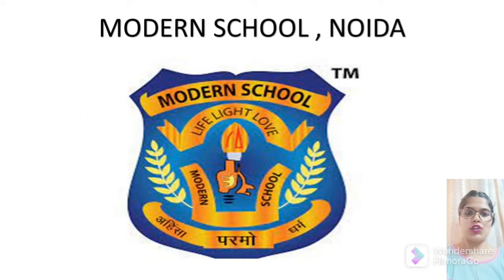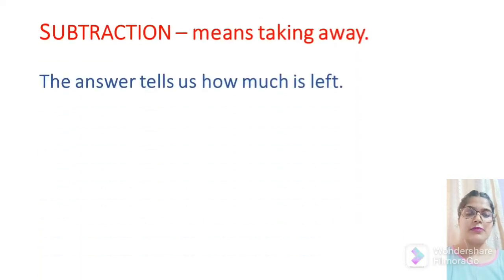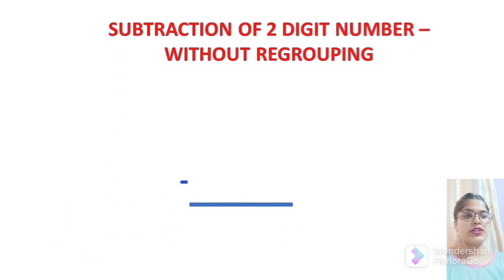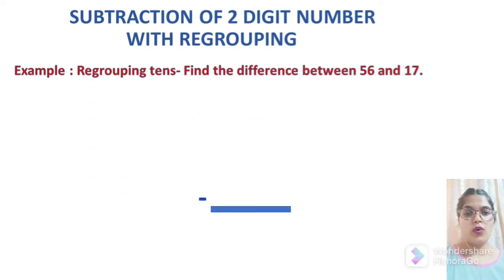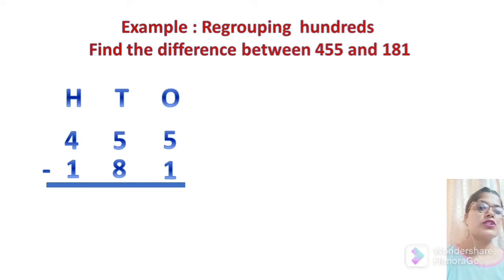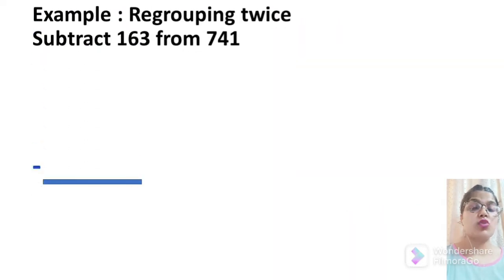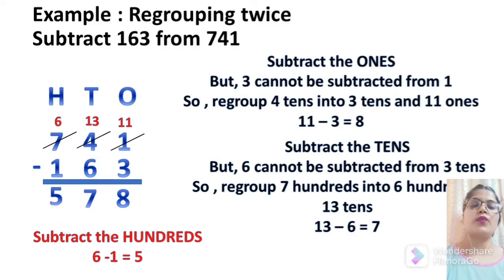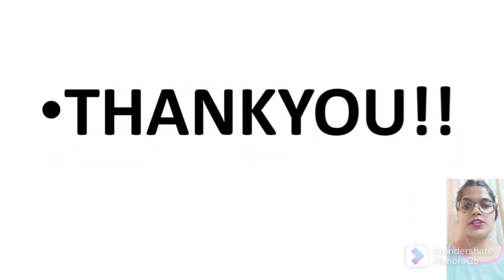SUBTRACTION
The video contains an introduction of subtraction and its use in real life